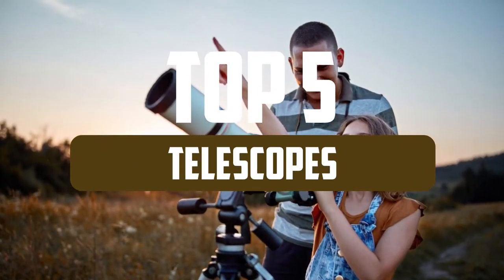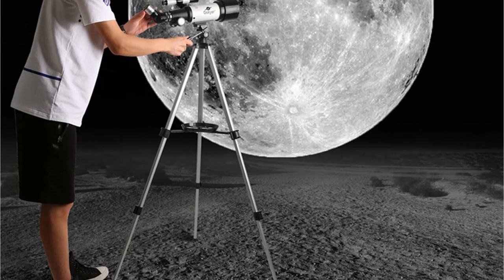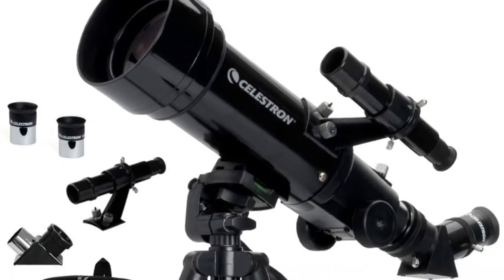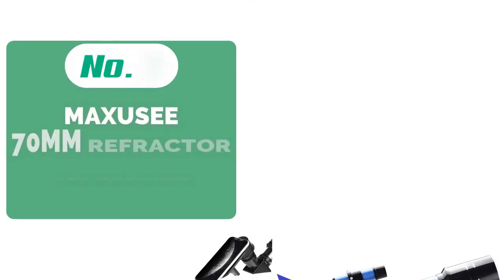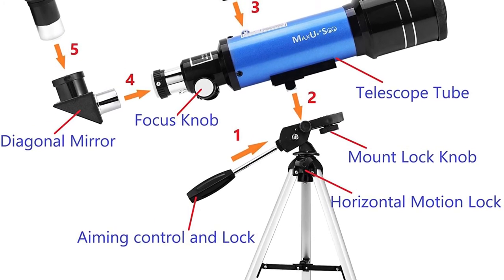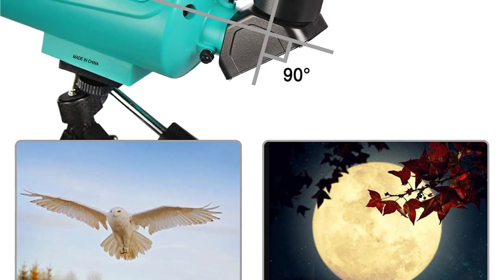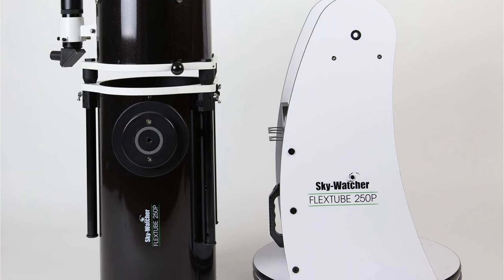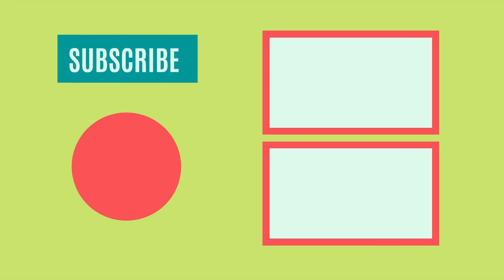Celestial Explorations: Top 5 Telescopes for Astronomical Adventures in 2024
► Links to the best telescopes :

1️⃣  Sky-Watcher Flextube 250 Telescope.

2️⃣  SARBLUE Mak60 Telescope.

3️⃣  MaxUSee 70mm Refractor Telescope.

4️⃣  Celestron 70mm Travel Scope Telescope.

5️⃣  Gskyer Astronomical Refracting Telescope.

00:00​ Intro: This is a review of telescopes
00:20 5⃣  Gskyer Astronomical Refracting Telescope
01:19 4⃣  Celestron 70mm Travel Scope Telescope
02:15 3⃣  MaxUSee 70mm Refractor Telescope
03:10 2⃣  SARBLUE Mak60 Telescope
04:11 1⃣  Sky-Watcher Flextube 250 Telescope